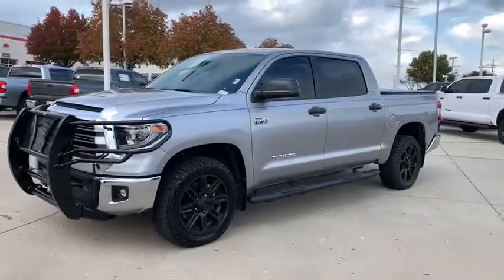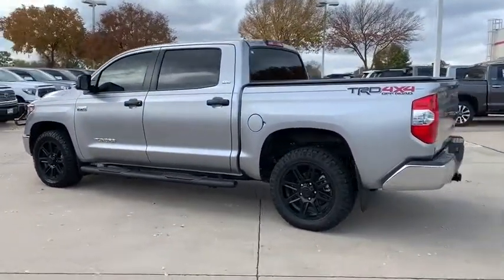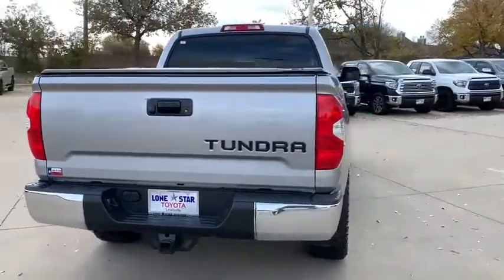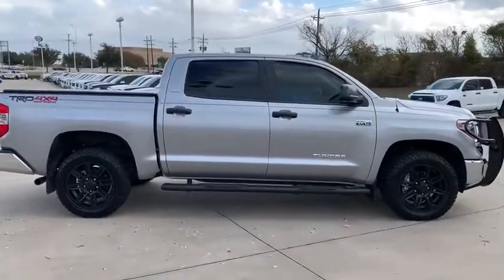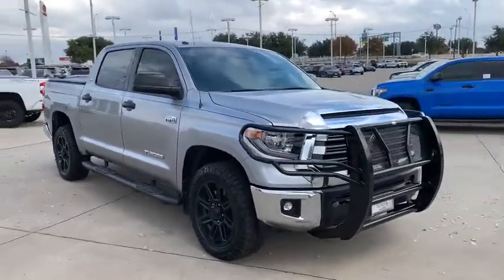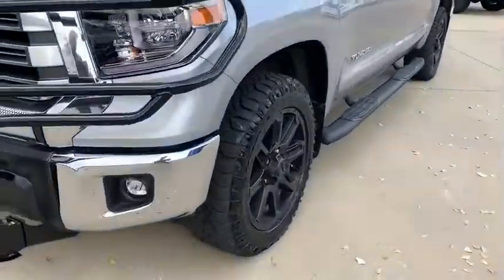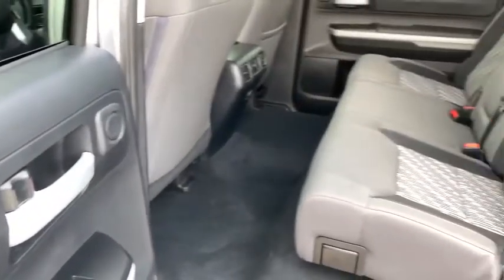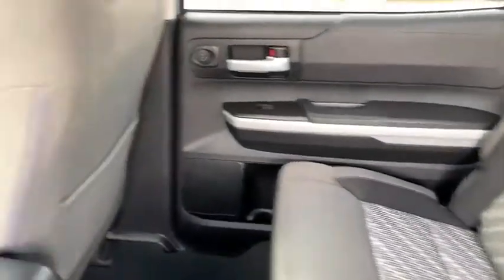2018 Toyota Tundra Lewisville, Dallas, Carrollton, Richardson, TX KM189997A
Used 2018 Toyota Tundra available in Lewisville, Texas at Lone Star Toyota. Servicing the Dallas, Carrollton, and Richardson, TX area.

1547 S. Stemmons Fwy

Come in for amazing value!brbrSilver Sky Metallic 2018 Toyota Tundra SR5 TRD Off Road 4D CrewMax 6-Speed Automatic Electronic with Overdrive 5.7L 8-Cylinder SMPI DOHCbrbrPriced below KBB Fair Purchase Price! Odometer is 22217 miles below market average!brbrbrCARFAX One-Owner. Clean CARFAX.brbr4WD Graphite w/Fabric Seat Trim or Fabric Seat Trim w/TRD Off Road Package ABS brakes Active Cruise Control Electronic Stability Control Heated door mirrors Illuminated entry Low tire pressure warning Remote keyless entry Traction control.brbrKBB Fair Market Range High: $42393 KBB Fair Market Range Low: $38112